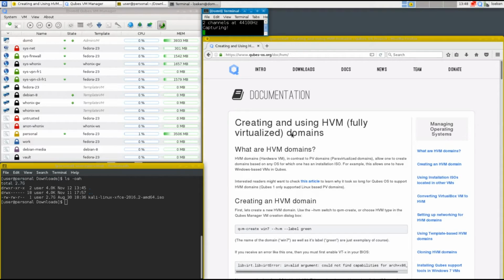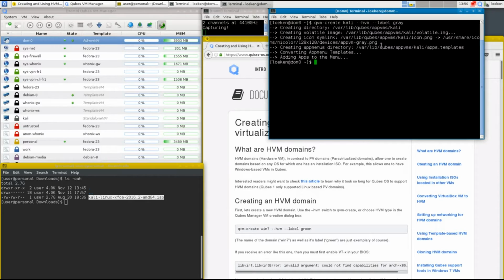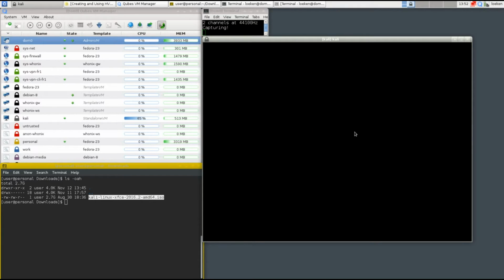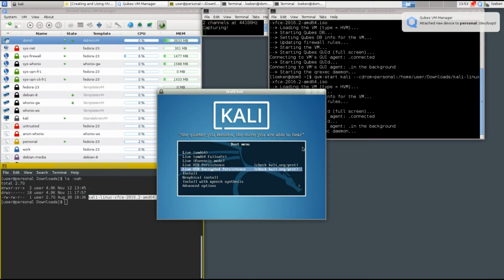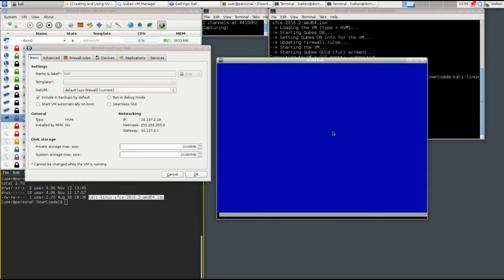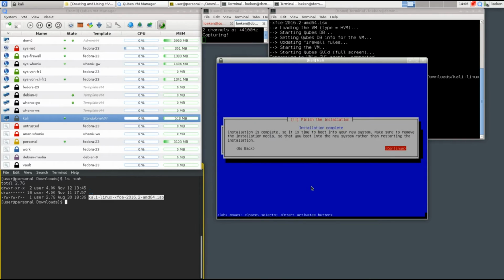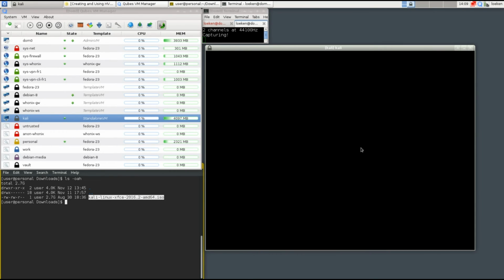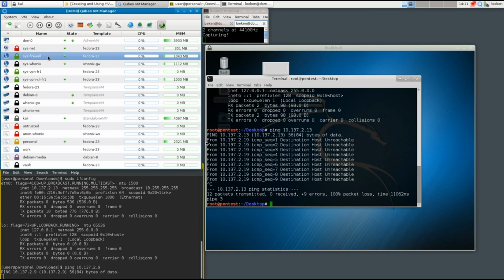Qubes OS 3.2 - part 6 - Install kali in a HVM (Hardware VM)